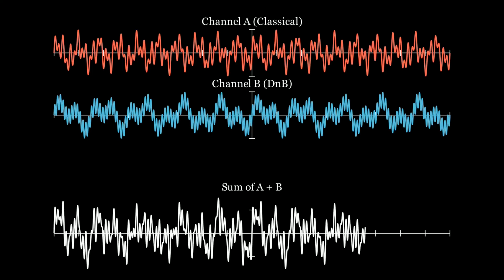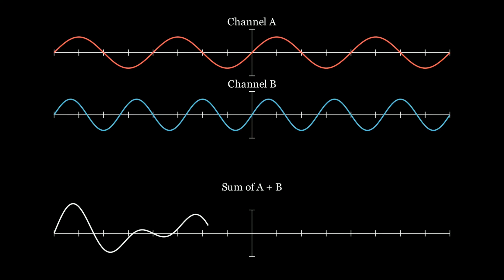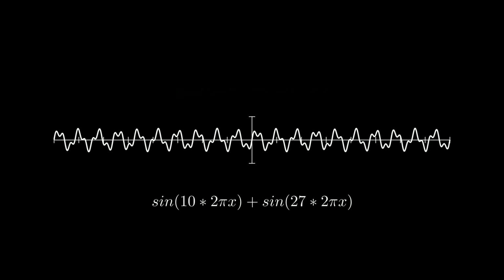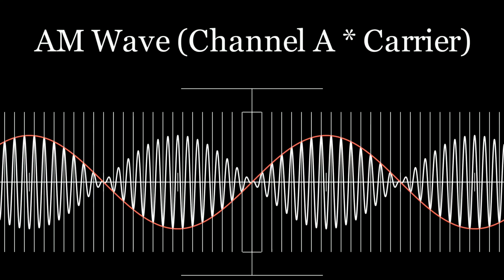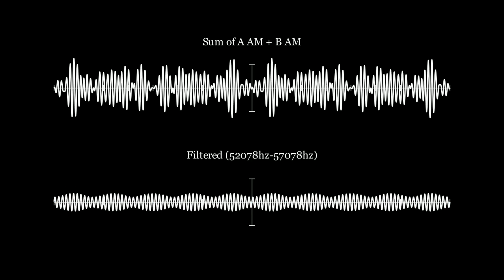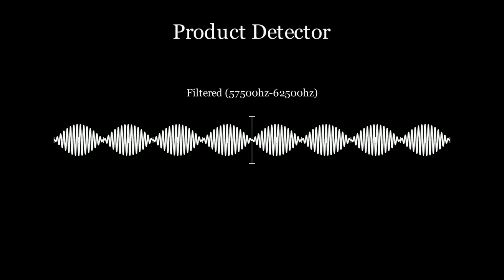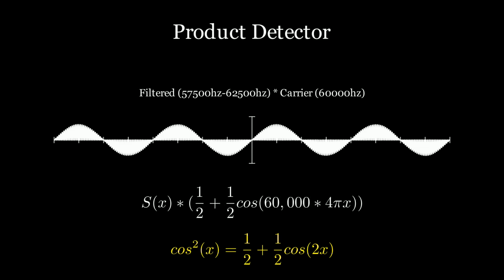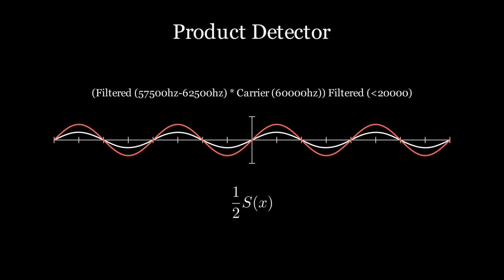How AM Radio Works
A brief beginner-level lecture on how AM radio works, a simple introduction to signal processing